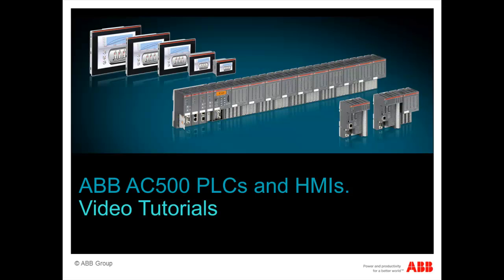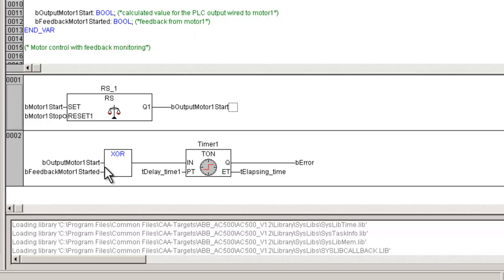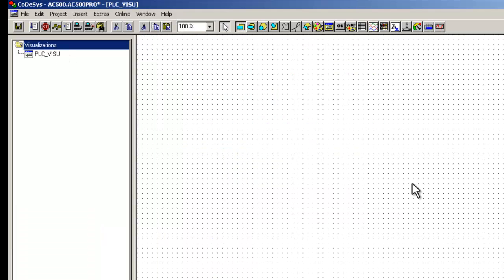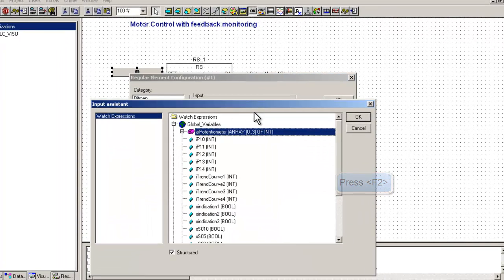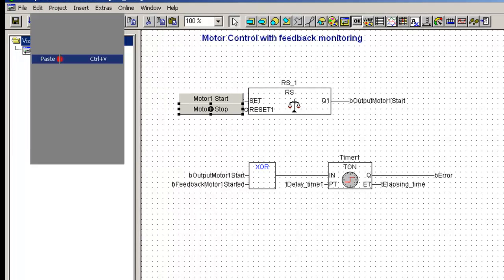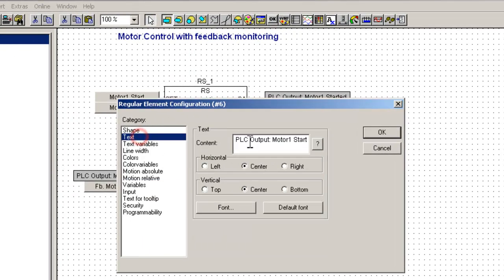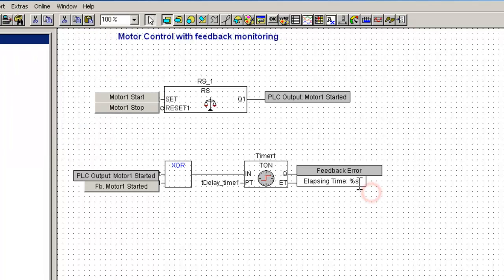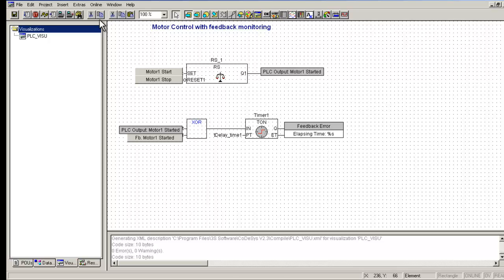ABB AC500 PLC First Visualization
Understand of the integrated visualisation feature of ABB AC500 PLC